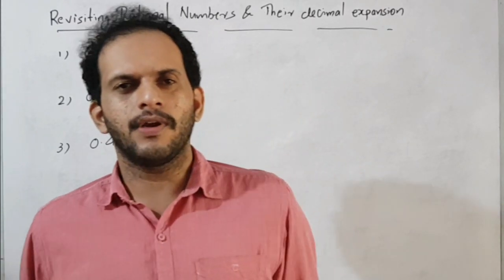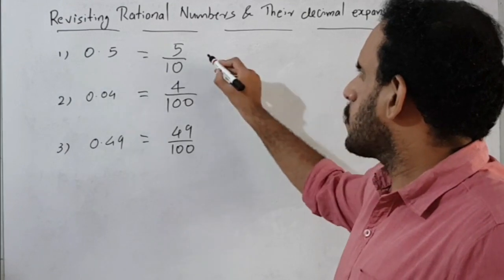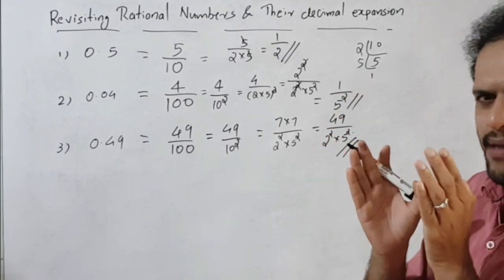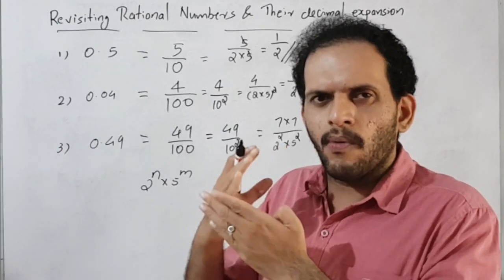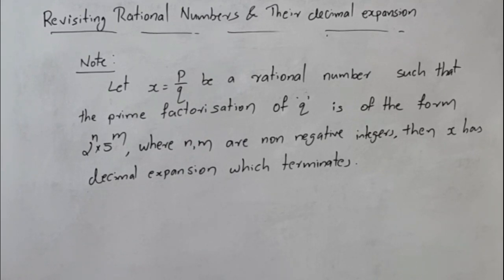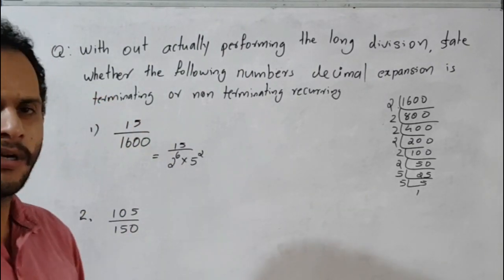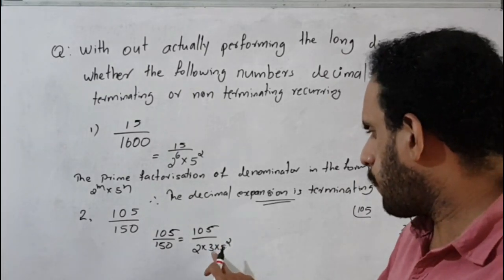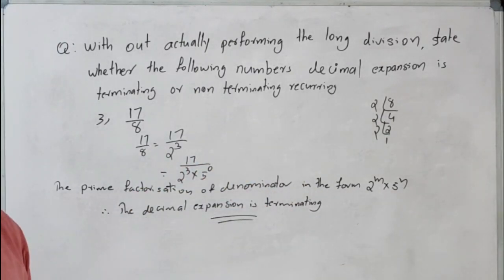X : Revisting Rational Number and thier decimal Expansion